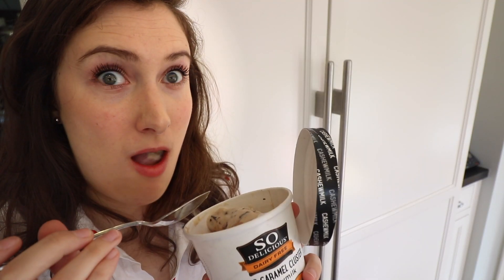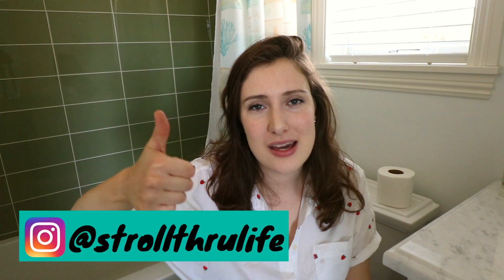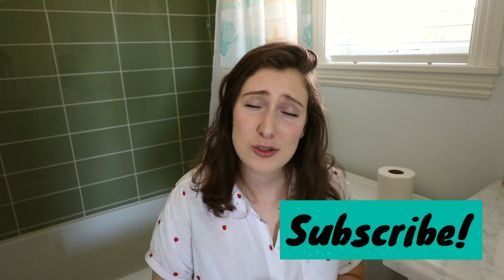Saving the Planet with my Bathroom Products?!?! // Zero Waste Low Waste Essentials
I'm just trying to save Earth...one product at a time. Here are some of my "zero waste/ low waste" bathroom products. Reducing your amount of plastic packaging is something we all should be doing. There's just too much of it! Practically everything you see in stores is packaged in plastic. I'm not perfect. We don't need to be perfect. If we can all make little changes, we can create a massive difference! HAPPY EARTH DAY! 🌏

**Bamboo Toothbrushes
**David's Toothpaste
**Dr. Bronner's Castile Soap
**Plaine Products Shampoo+ Conditioner
**Meow Meow Tweet Deodorant Stick
**Meow Meow Tweet Jar of Deodorant
FILMING STUFF
**Big Camera
**Wide Angle Lens
**Cinematic Lens
**Small Vlogging Camera